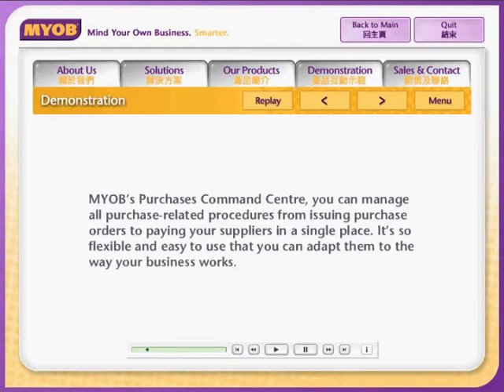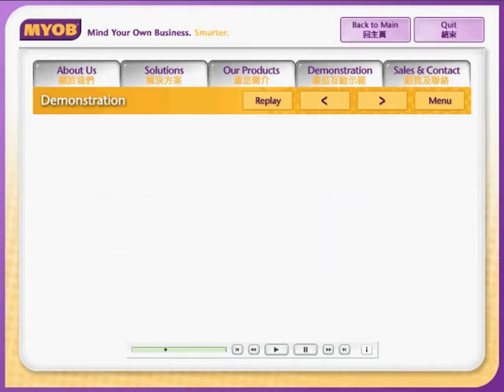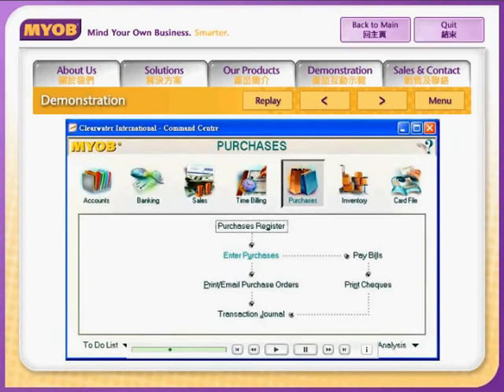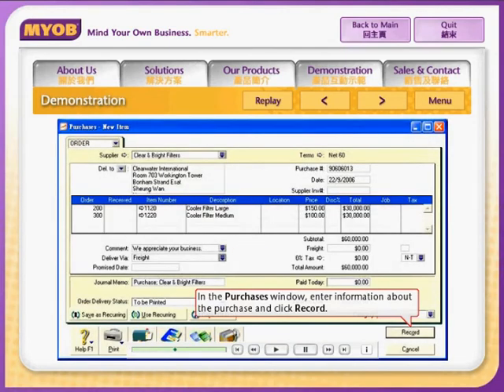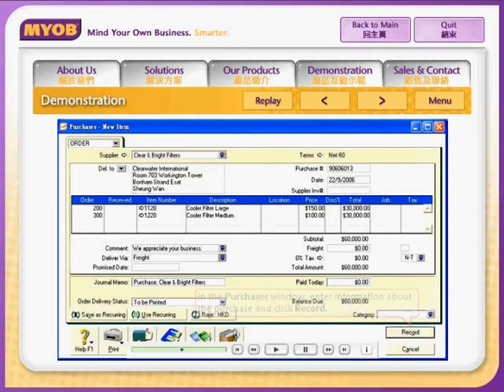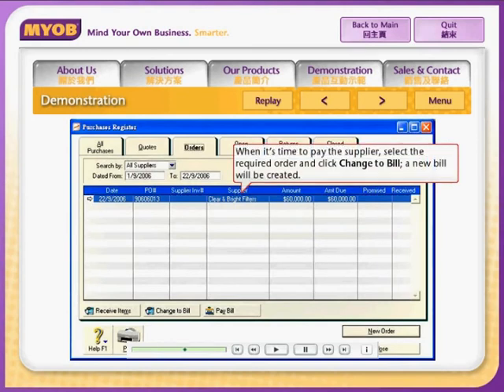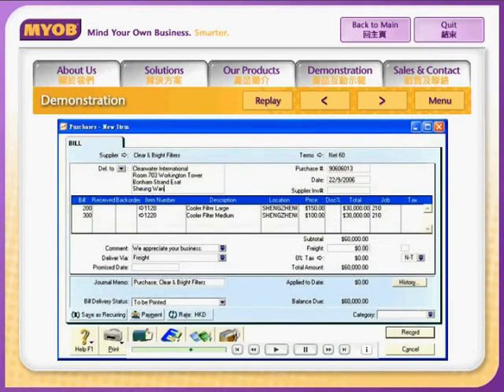Purchases-- Issuing purchase orders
MYOB allows you to manage all purchase related procedures in a single place.  you can easily manage the whole puchase process.